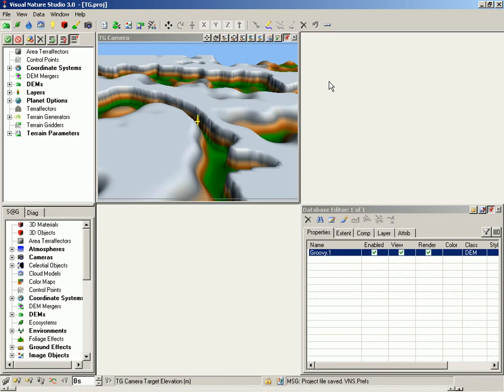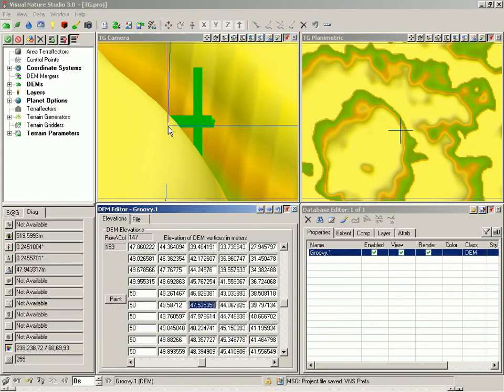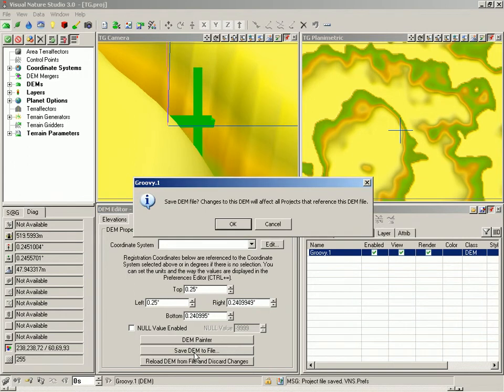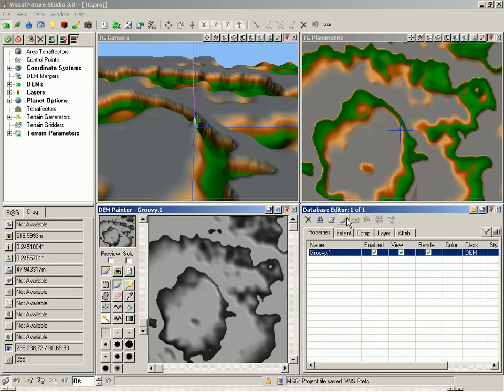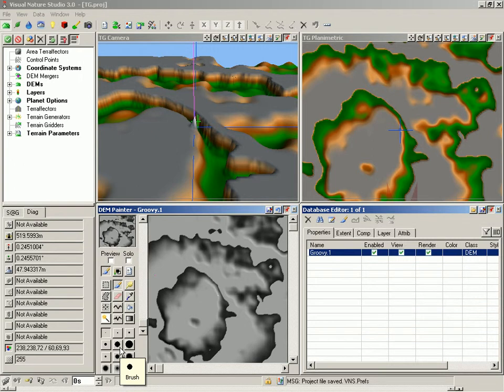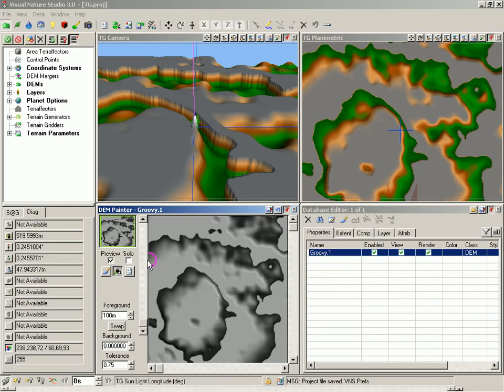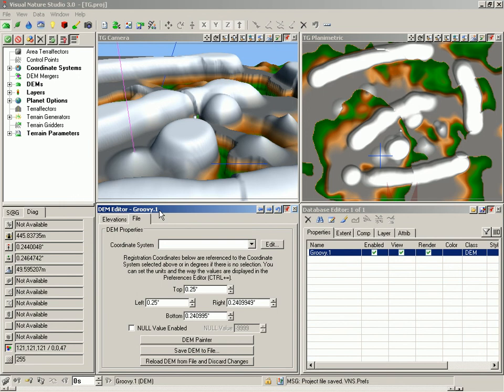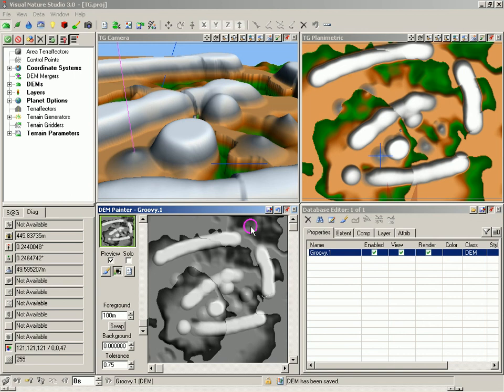Visual Nature Studio 3 Tutorial Part 03 E (Terrain Basics: DEM Painter)